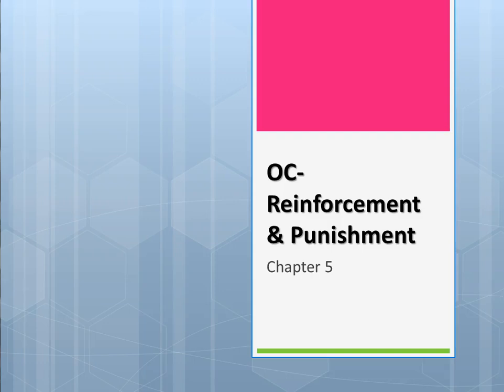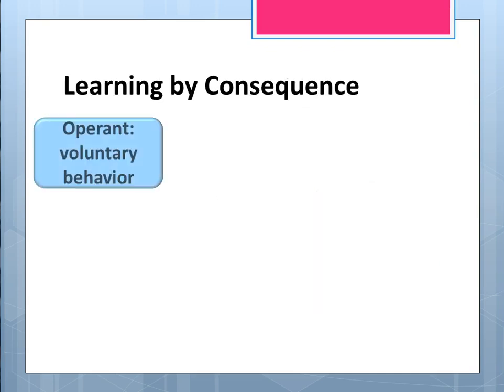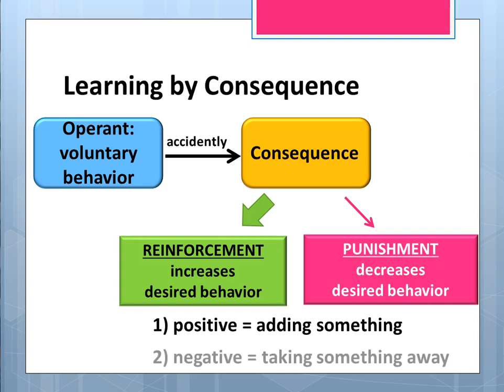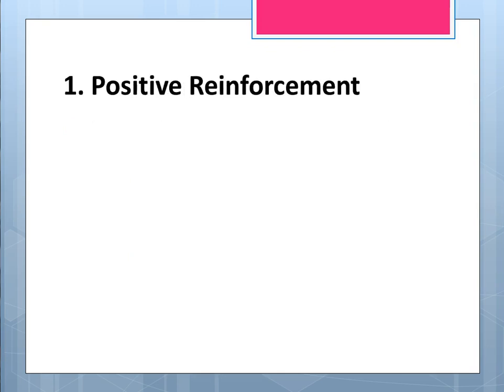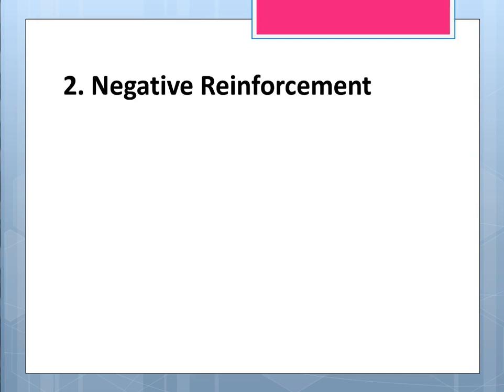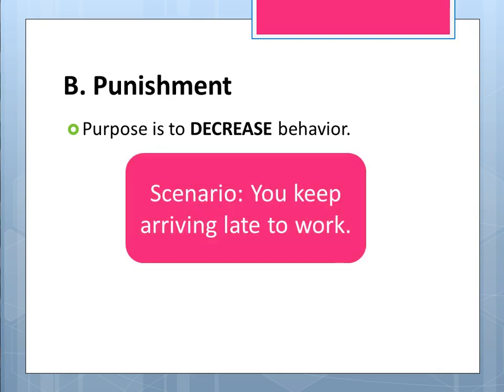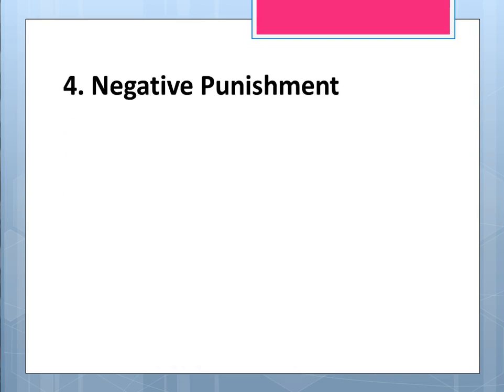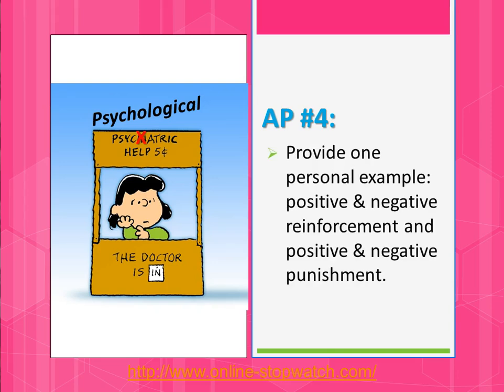Reinforcement & Punishment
This video briefly reviews the concepts of reinforcement and punishment as it relates to operant conditioning. This video was made for Dr. Zoila G. Tovar-Blank's PSY 101 courses at Chandler-Gilbert Community College, Chandler, AZ.